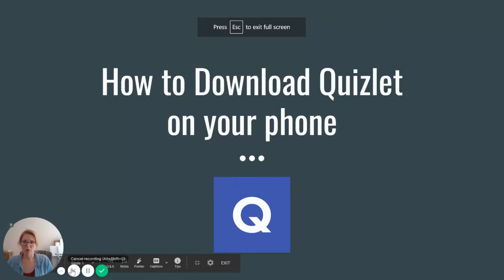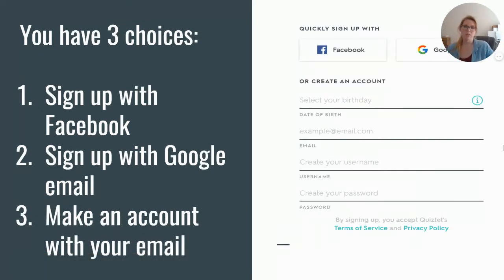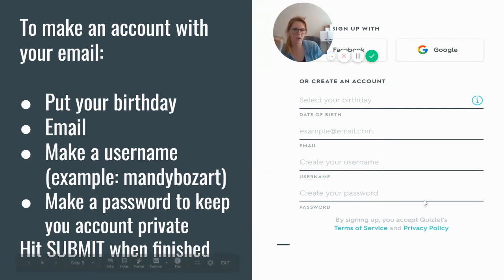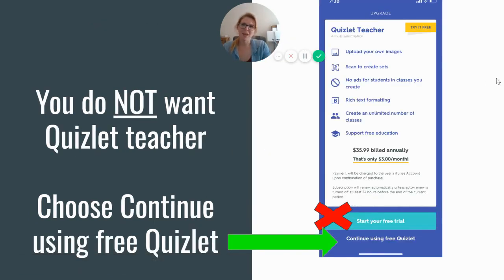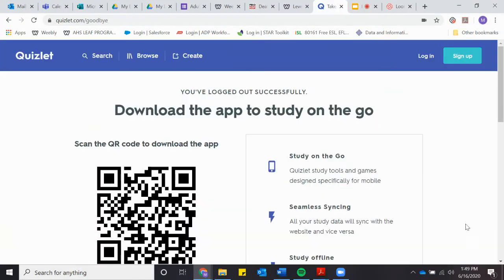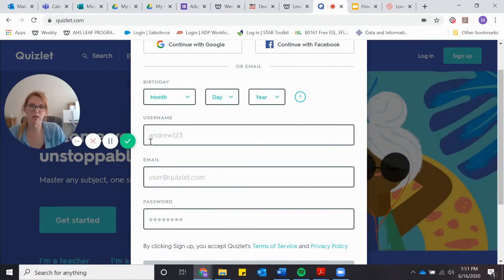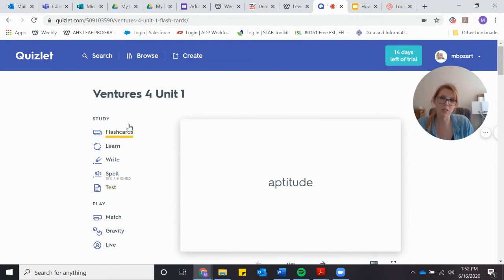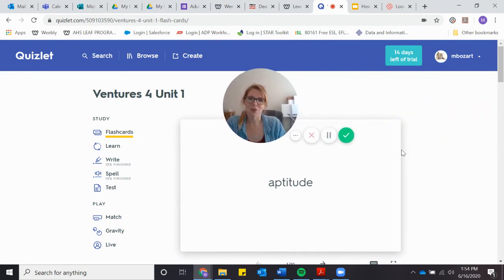Quizlet Download Tutorial for students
How to download the quizlet app onto your phone or use Quizlet on the computer